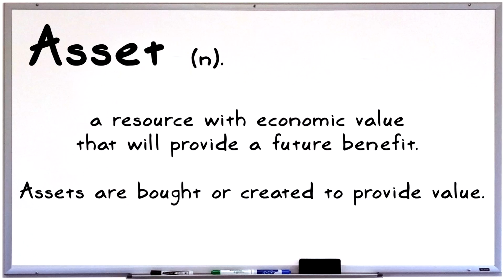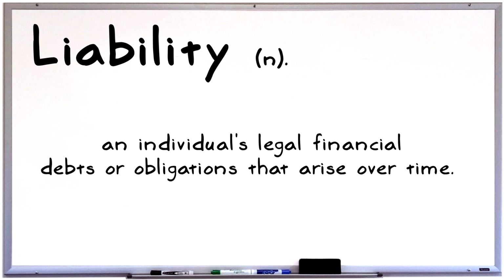Assets vs Liabilities (Most People Get This Wrong)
In today's world if you want to be rich, you have to know the difference between assets and liabilities (and better yet- how to leverage them to make money). SO MANY PEOPLE struggle financially because they're calling their liabilities assets - like your home. Your home is not an asset...

QUESTION — Ever have a question about Online Video, Video Production, Tech, Marketing, Entrepreneurship, Finances, Real Estate, or Anything Else? Post in comments section of this video!